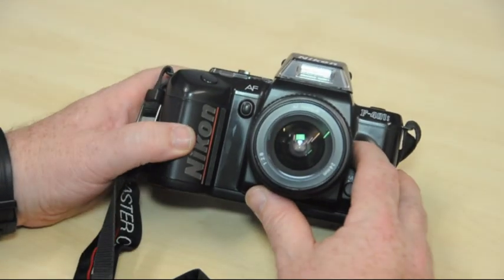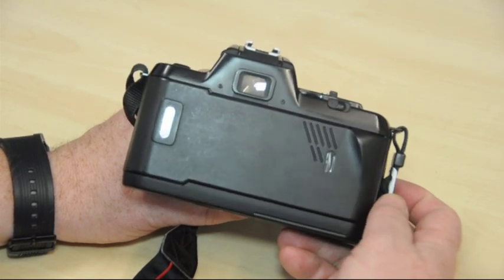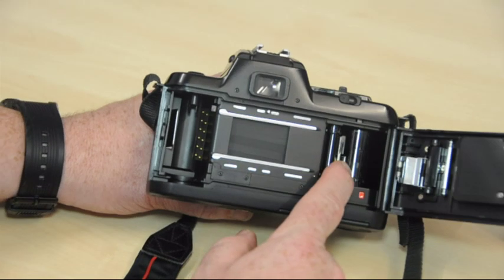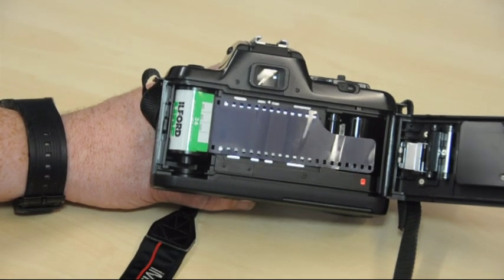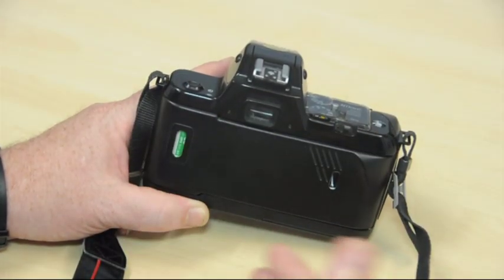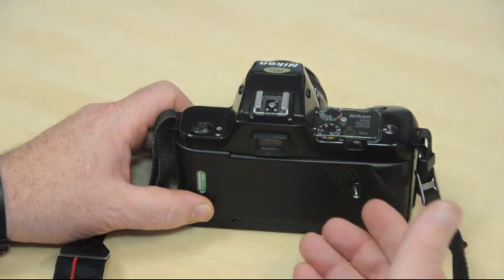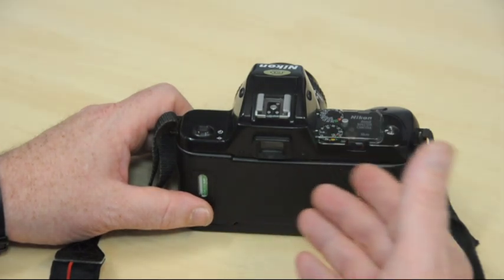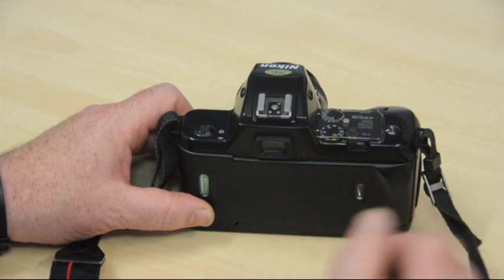Loading an Auto advance 35mm SLR camera F401s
Jim Maginn The Zen of Photography 3 Loading an automatic advance 35mm SLR.